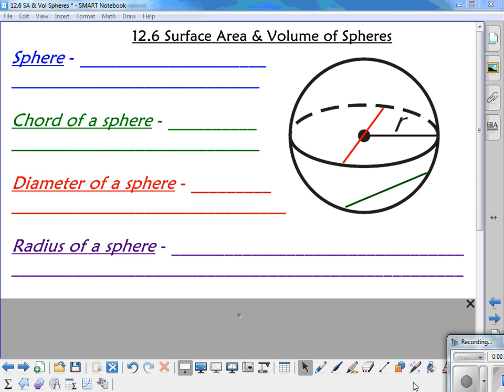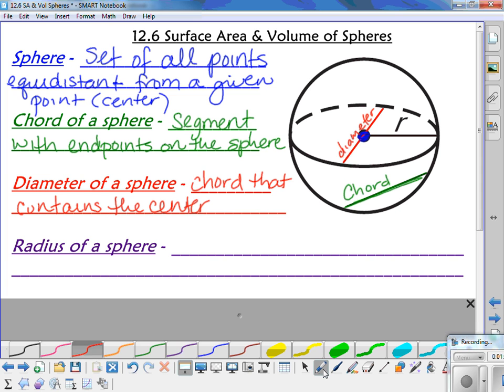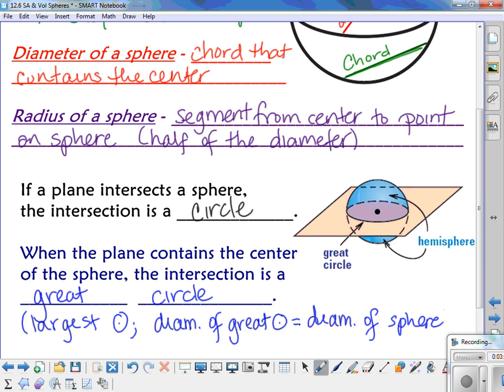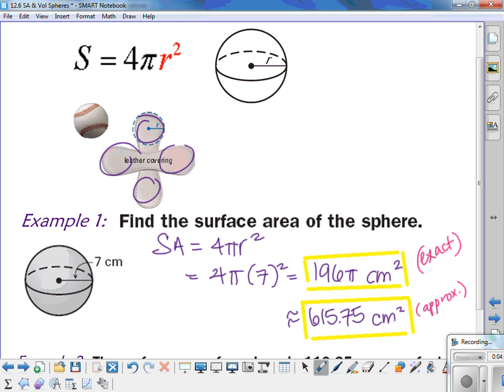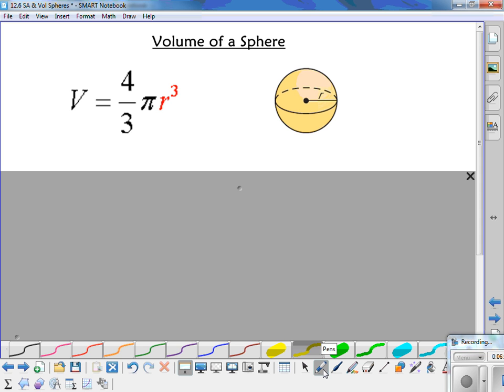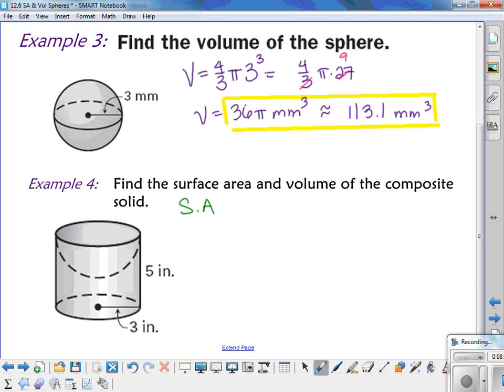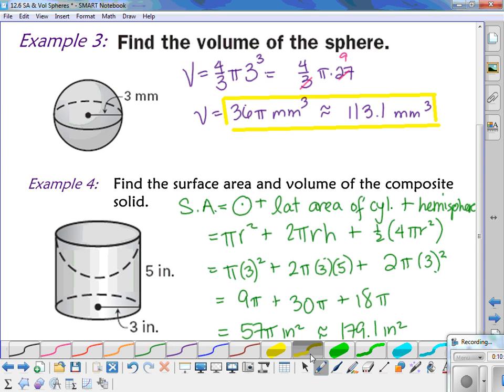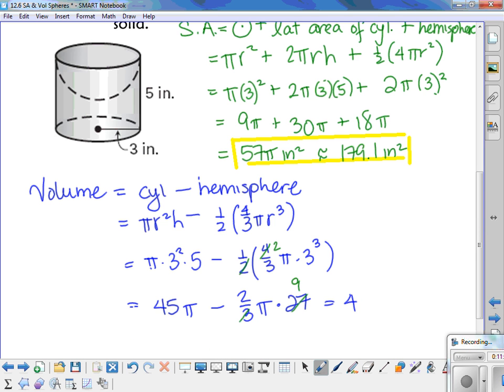12.6 Surface Area & Volume of Spheres